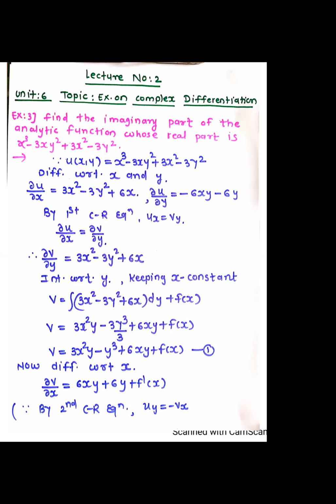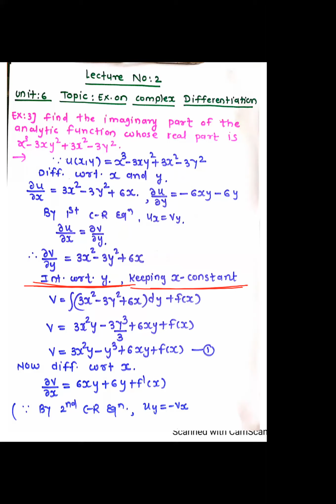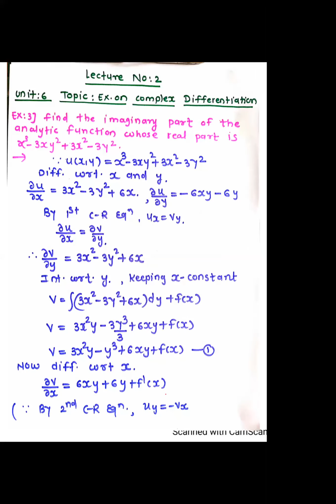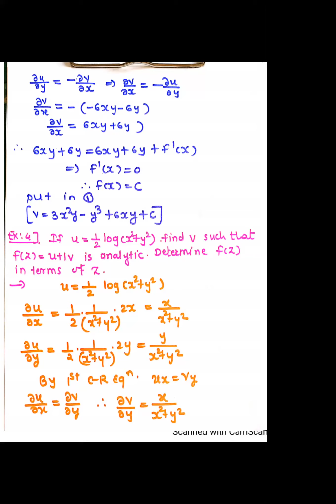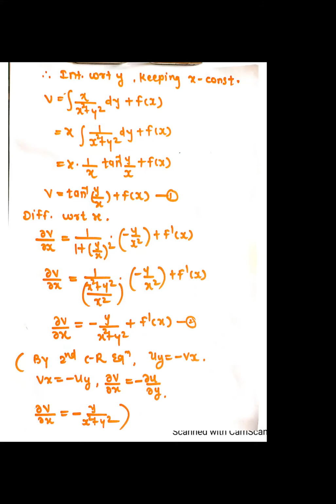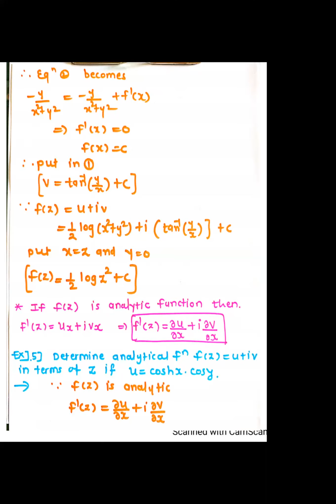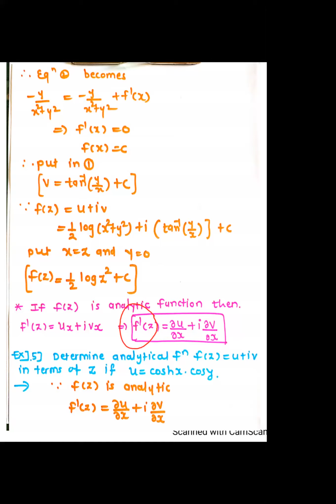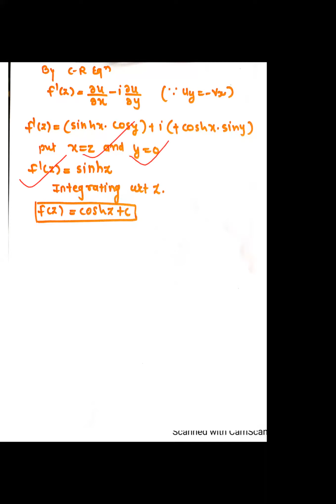Complex differentiation -2